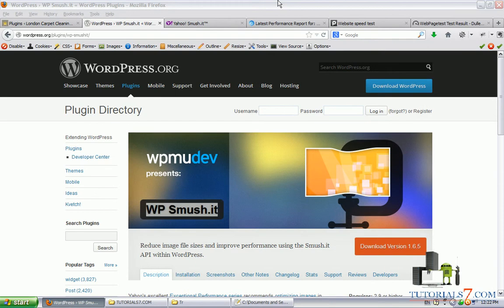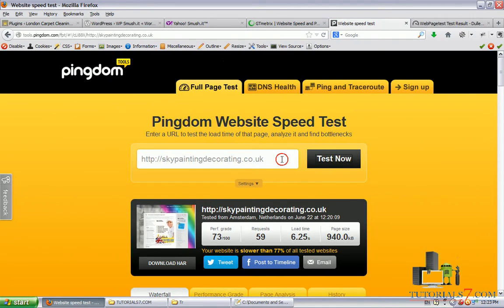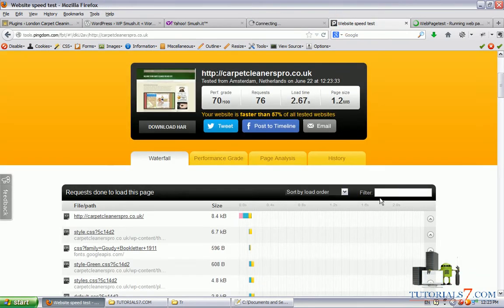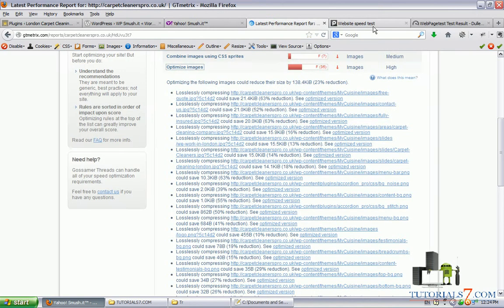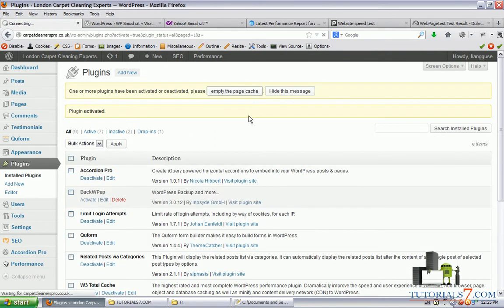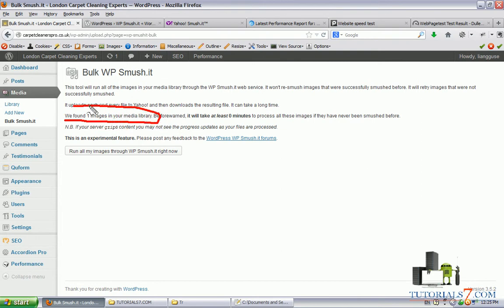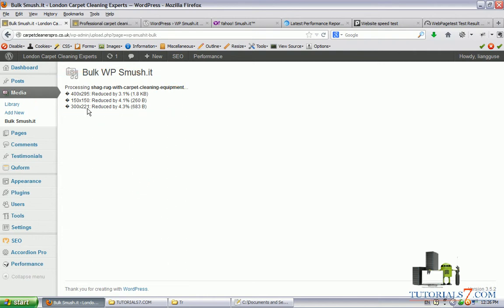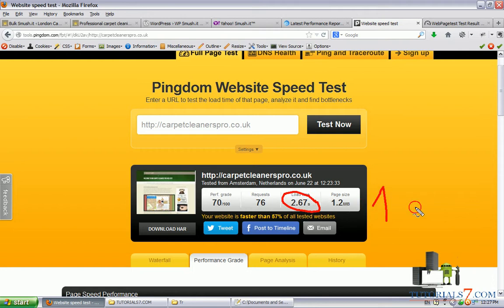WP Smush.it Video Review and Tutorial | Compressing Images and Improving your WP speed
In this video lesson and review you will discover how to use WP Smush.it WordPress plugin. Learn how to set it up and use for your sites and WP blogs and improve your site's speed

WP Smush.it plugin Features:
1. Stripping meta data from JPEGs
2. Optimizing JPEG compression
3. Converting certain GIFs to indexed PNGs
4. Stripping the un-used colours from indexed images